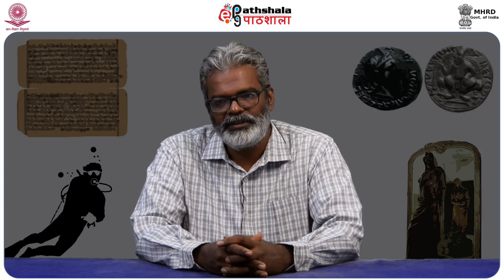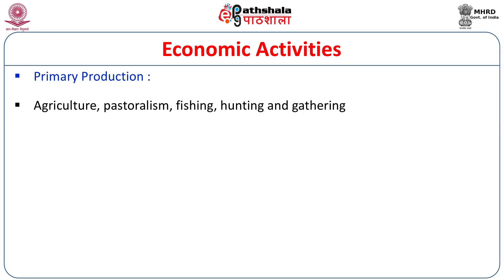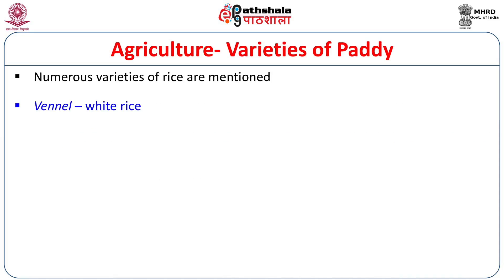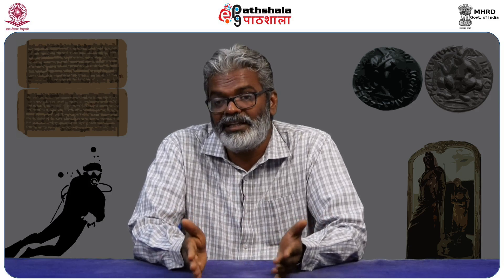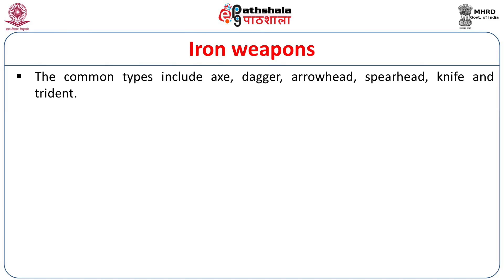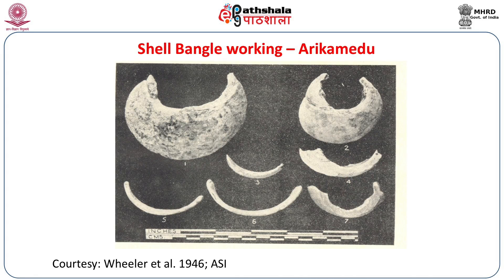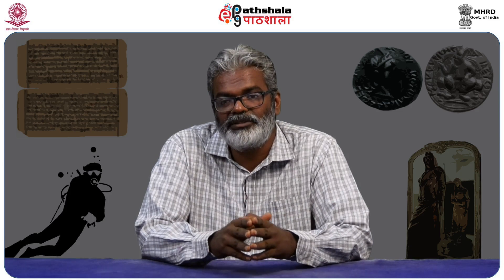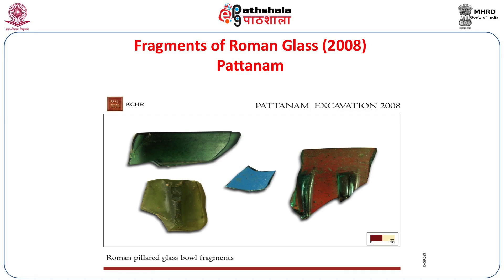Economy of the Sangam Age in South India